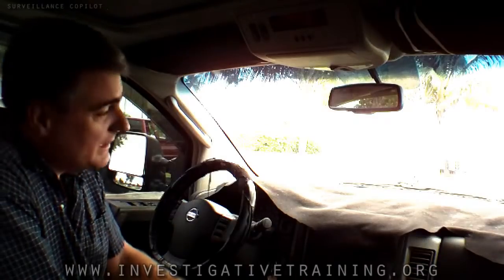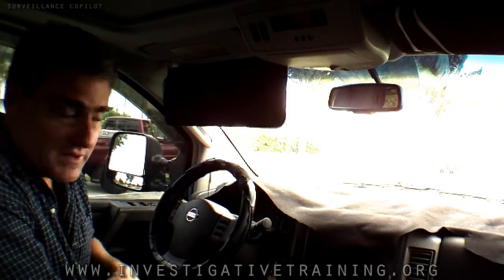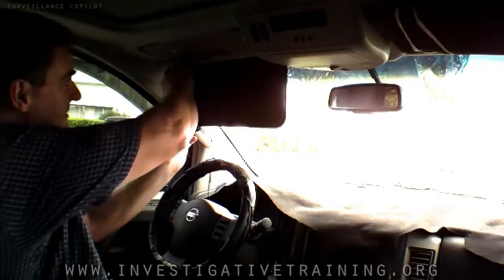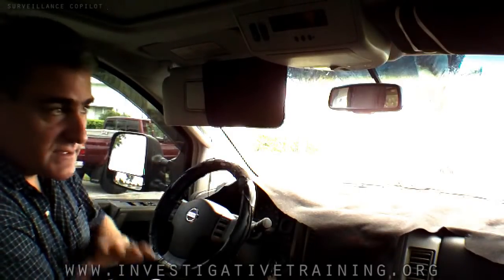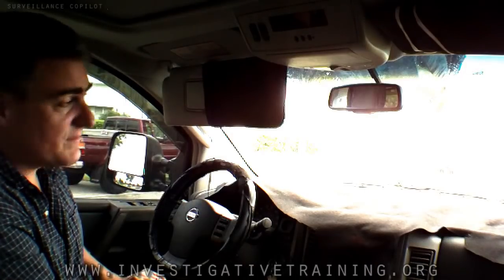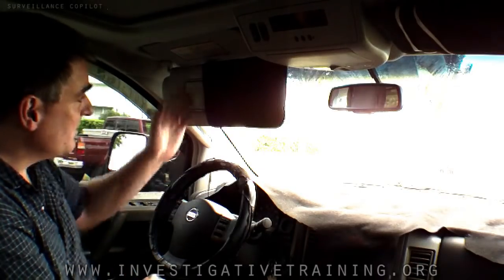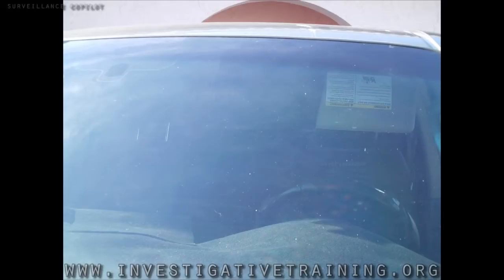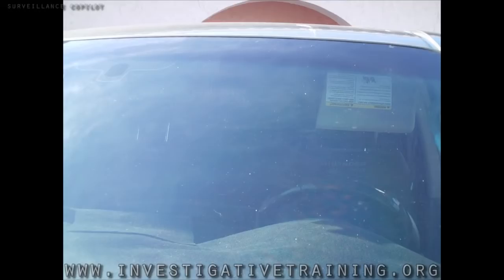Surveillance CoPilot -Sun Visor Socks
Every PI needs a pair of black socks.  PI Johnston Blakley will explain why.